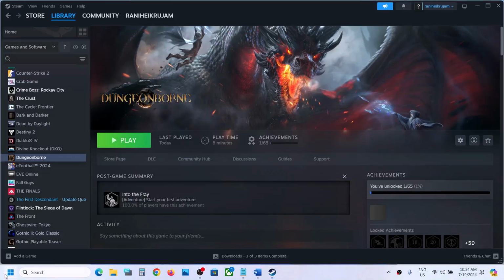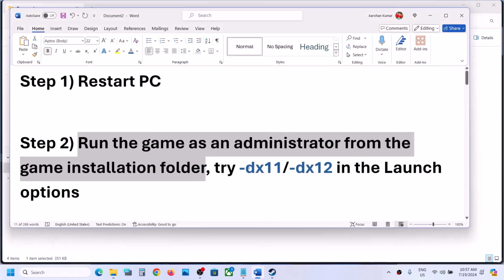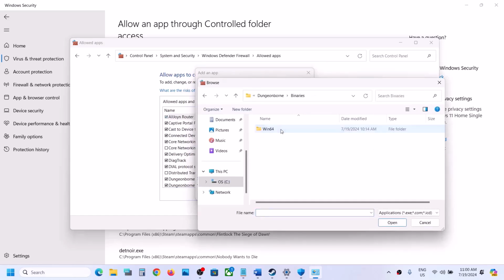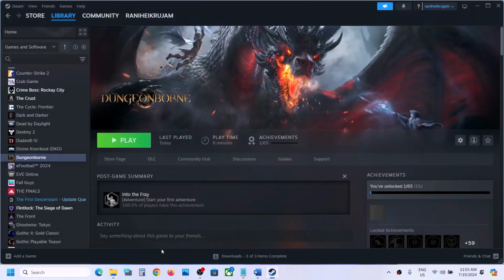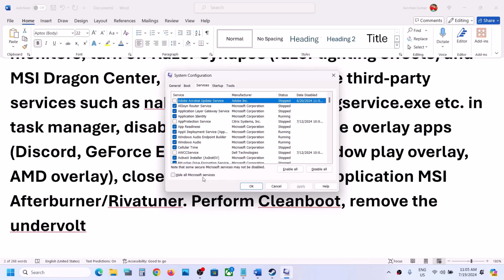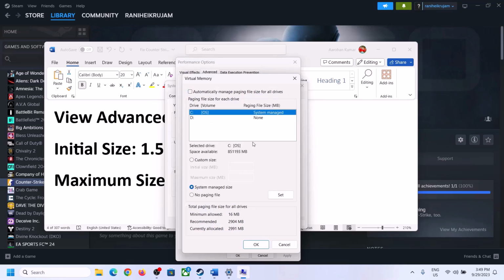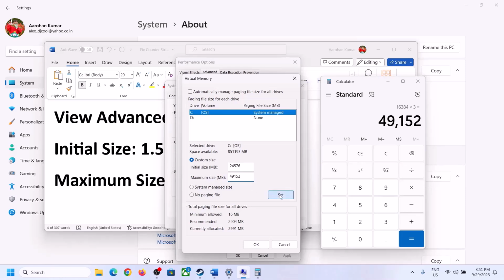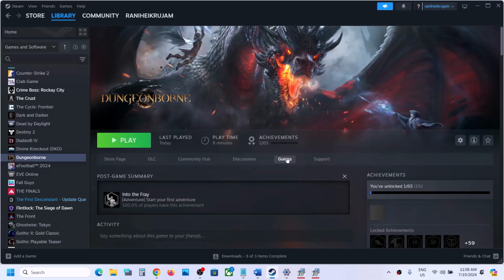Fix Dungeonborne Fatal Error The UE-Dungeonborne Game Has Crashed And Will Close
Fix Dungeonborne Error The UE-Dungeonborne Game has crashed and will close Fatal error
Step 2) Run the game as an administrator from the game installation folder, try -dx11/-dx12 in the Launch options
Step 3) Windows Security users allow the game exe file to controlled folder access and firewall, if you are using any third-party antivirus like Comodo, Avast, AVG, McAfee, Norton, Bit Defender, then allow the game exe to your antivirus program.
Step 4) Perform a clean installation of the graphics driver
Step 5) Delete the Config file/Save Game Files (You will lose all the game progress when you delete the save game files)
Step 6) Run the game on the dedicated graphics card
Step 8) Unplug External devices such as hotas, wheel, pedals, mouse, Razer Tartarus, disconnect all the additional USB adapter connected to PC, disconnect additional joystick/controllers connected, disconnect multiple monitors, turn off Razer Synapse (razor lighting effects) and MSI Dragon Center, corsair software, close third-party services such as nahimic services/lightingservice.exe etc. in task manager, disable Overlay, close all the overlay apps (Discord, GeForce Experience, Nvidia shadow play overlay, AMD overlay), close all the overclocking application MSI Afterburner/Rivatuner. Perform Cleanboot, remove the undervolt
Step 12) Skip this step if not able to launch the game, if able to launch the game try windowed mode and lower down graphics settings